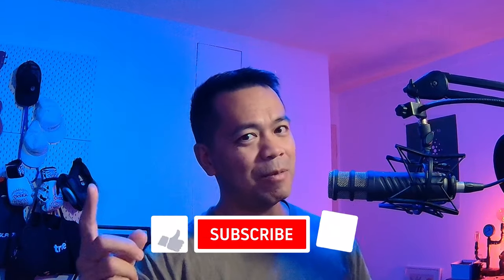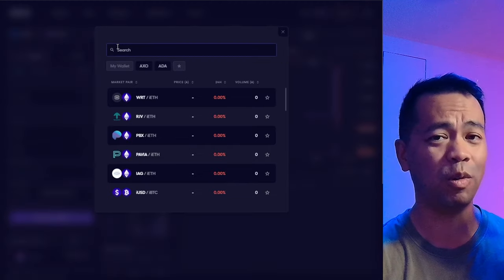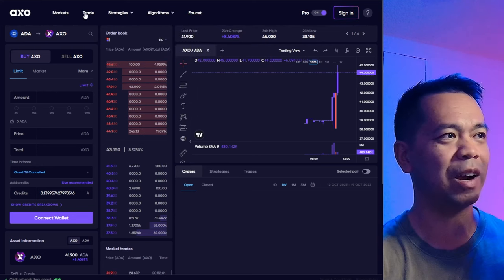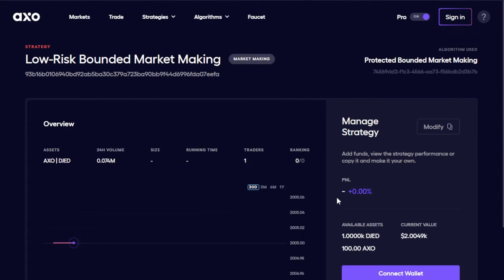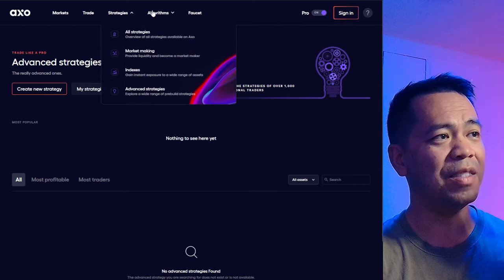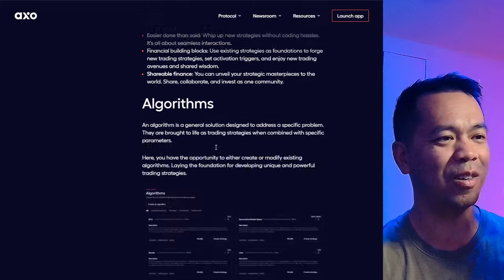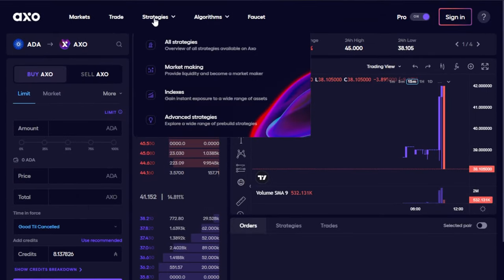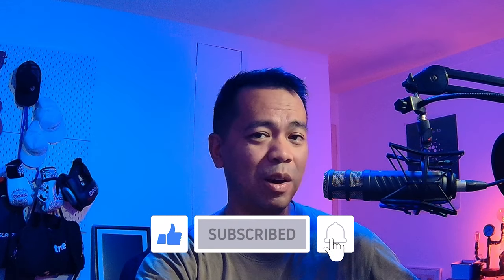Cardano will dominate DeFi with this! Axo Public Testnet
Axo have released their platform on Testnet and it has the potential to dominate everything in the DeFi space. I have never seen anything like this before other than in the centralised exchange space, but this just takes it all to a whole new level.

When the devs went quiet and just said they were busy working, they weren't kidding. They have most certainly spent the last 6 months refining their product and delivering what is the most amazing looking and feature rich DeFi platform on the entire crypto and web3 space.

Axo will dominate!

Fund your Cardano preprod wallet
Connect, and have fun.